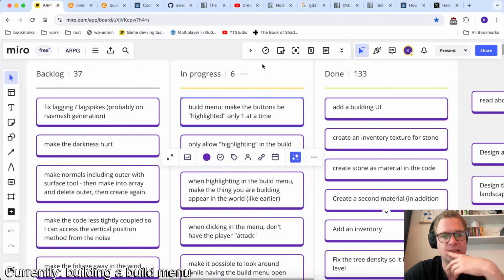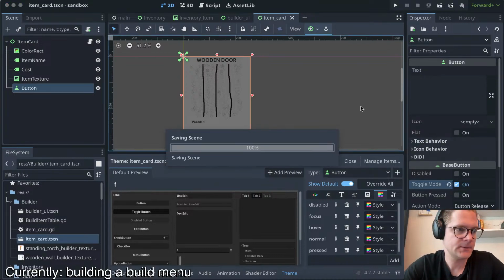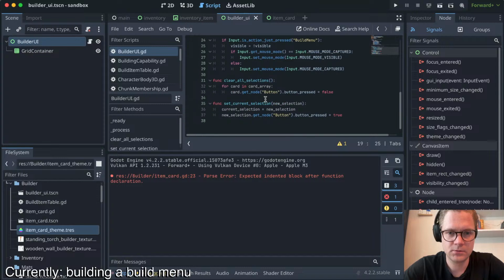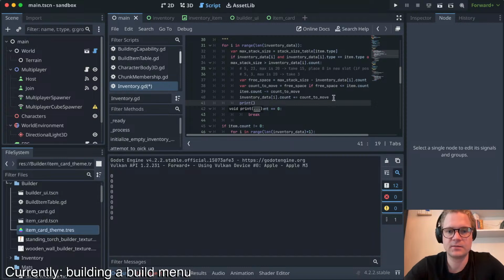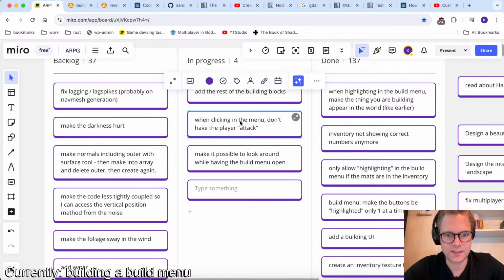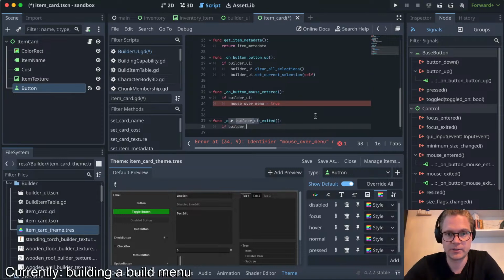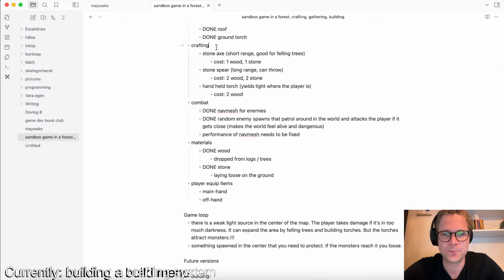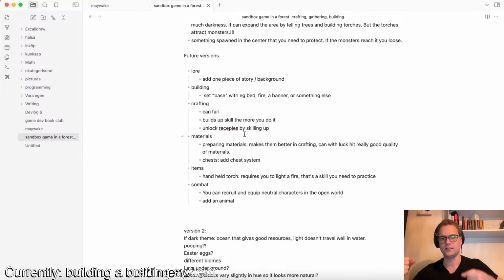[LIVE] Godot 4 - Super Original idea: Gathering, Crafting and Building Game session 2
Streaming live while doing some game development in Godot 4. Targeting to go live with my first game on 1st July. Currently I'm building an open world procedurally generated environment where the idea is that the player will do resource gathering, building and crafting and encounter animals and monsters in the open world. It's a 3d game developed in Godot with GDScript.